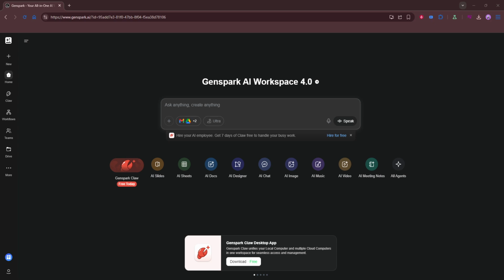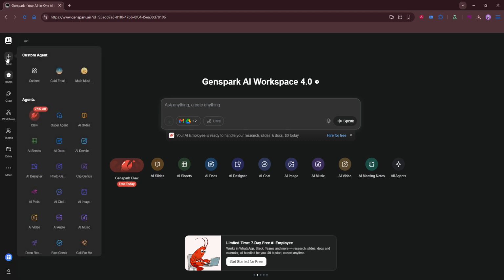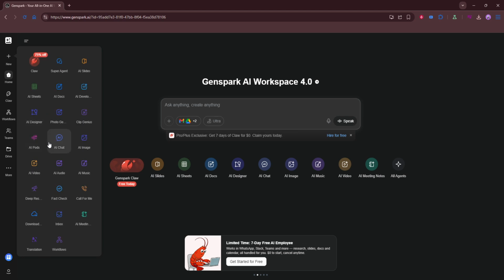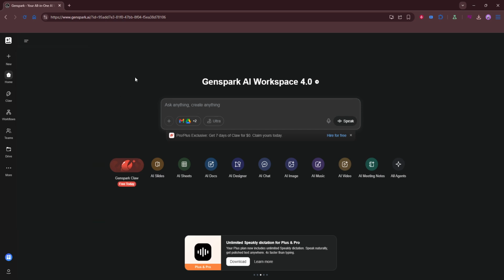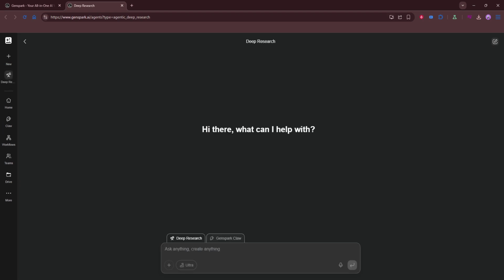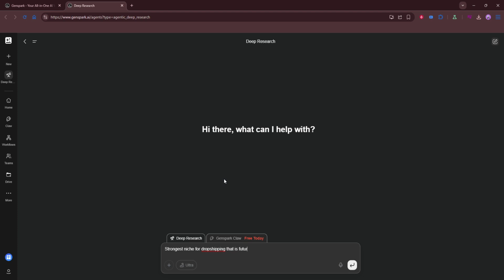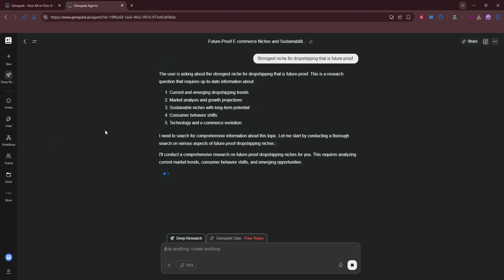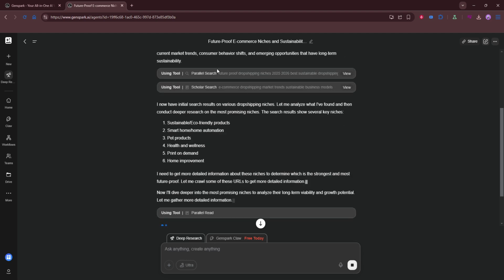How to Do Market Research with Genspark Deep Research [2026 Full Guide]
In today's video we cover How to Do Market Research with Genspark Deep Research [2026 Full Guide]